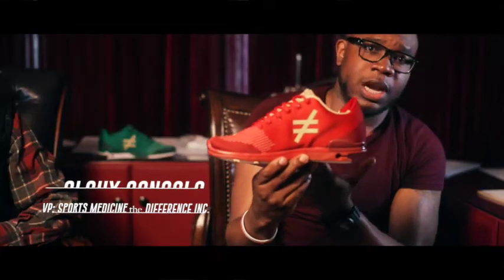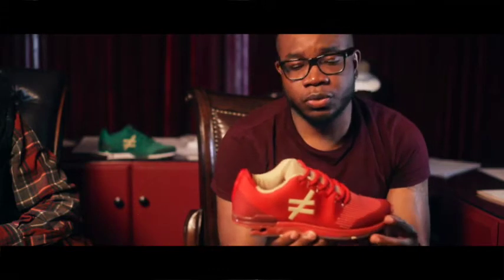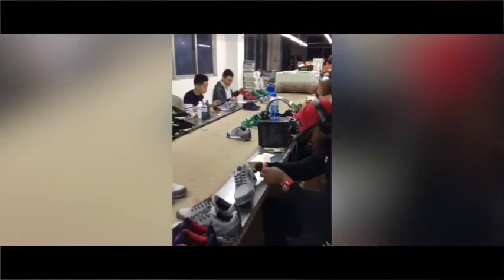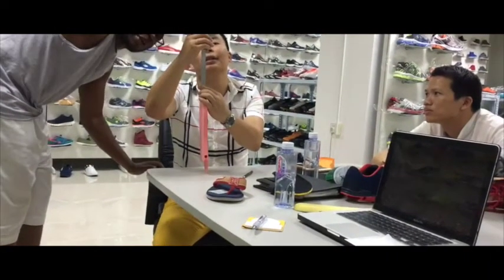how it all began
the Story of the Heelless Technology